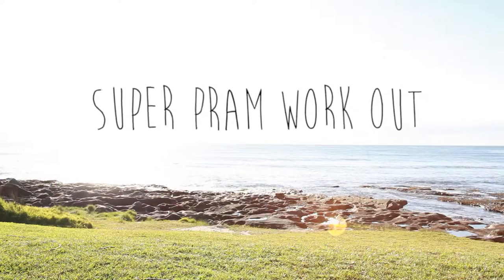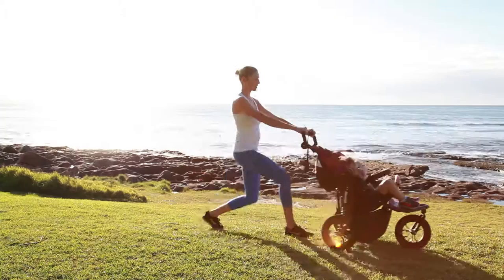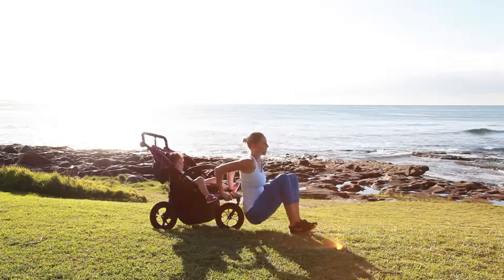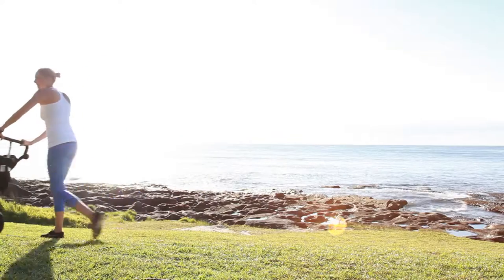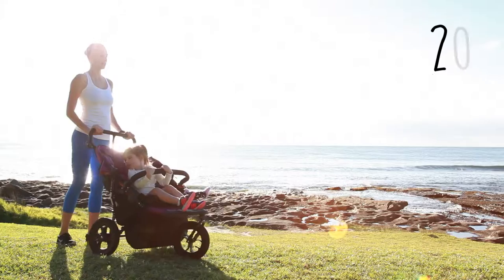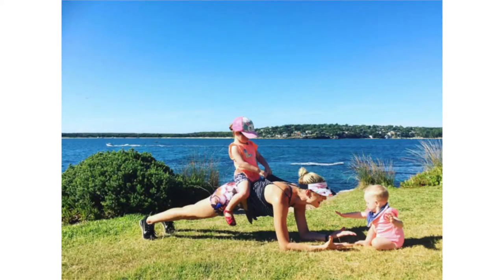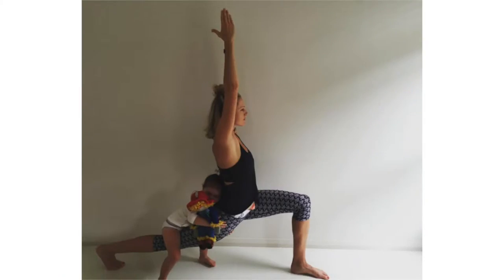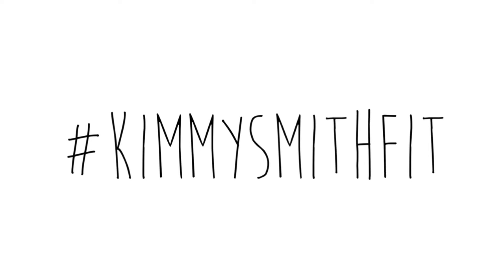Kimmy Smith Fit! Exercise with Your Pram!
This is a great workout that you can do when you are out and about with a pram.

If you don't have a pram, you can also use a park bench or step.

Enjoy beautiful Mummas and please let me know how you go!

I'd  love to see pics of you guys working out and building your beautiful, fit and strong body!

Tag me at kimmysmithfit and @kimmysmithfit.